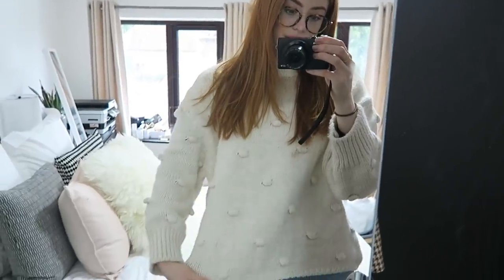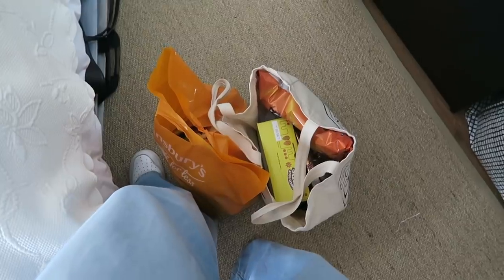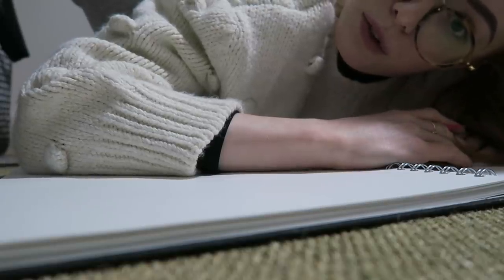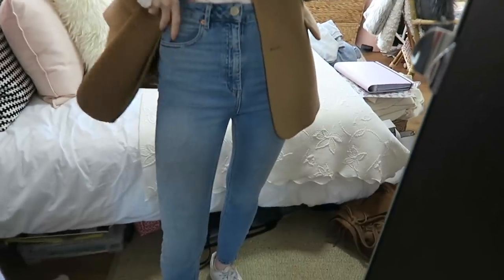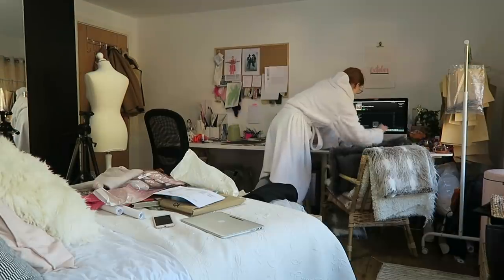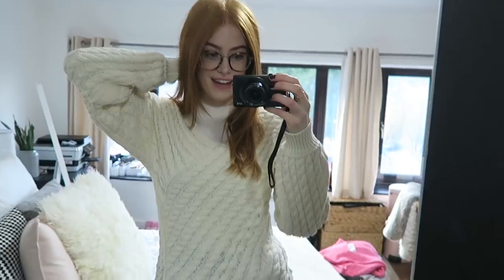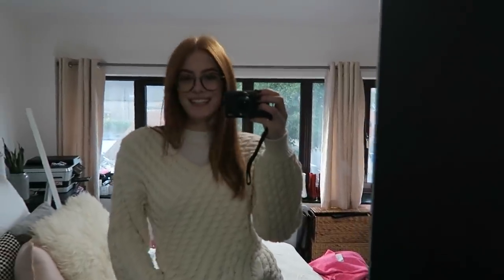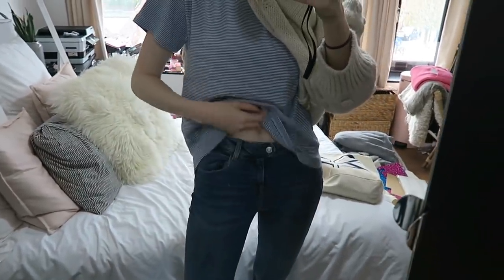PROJECT STARTS AND HALLOWEEN PREP! | WEEKLY VLOG | MsRosieBea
Outfit 1
Jumper - Zara
Jeans - Bershka
Black long sleeve top - Primark

Outfit 2
Jacket - & Other Stories
Top - Brandy Melville
Jeans - ASOS

leggings - GAP
Dressing gown - ASDA
Sweatshirt - Glossier

Outfit 3
Jumper - Free People
Long sleeve - Bershka
Shoes - Nike Air Force 1

Jumper tried on in London - & Other Stories

Outfit 4
Jumper - Zara
T-Shirt - Brandy Melville
Jeans - Zara
Boots - Clarks
Glasses - Chloe

Outfit 5
Coat - Zara
Jeans - Pull & Bear
Trainers - Nike AF1

- - - FAQ - - -

A - Missoma

A - Yes

- - - TECHNICAL INFO - - -